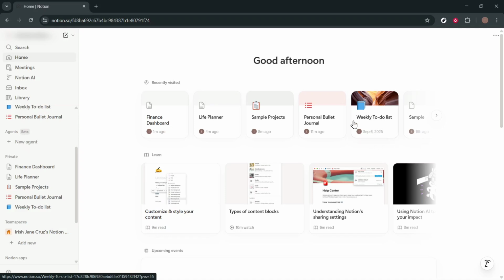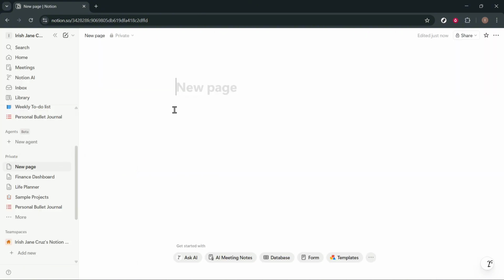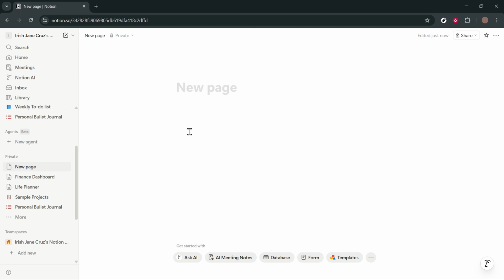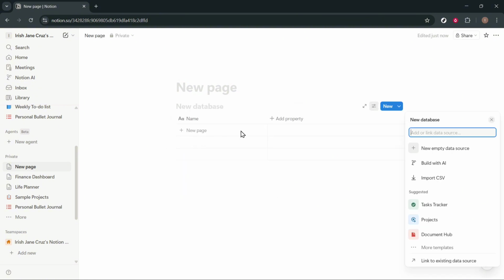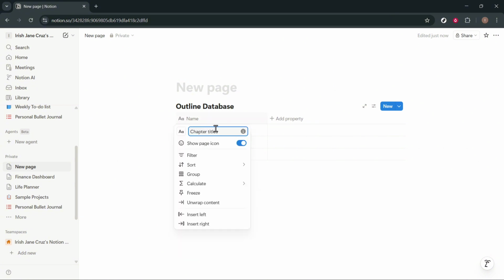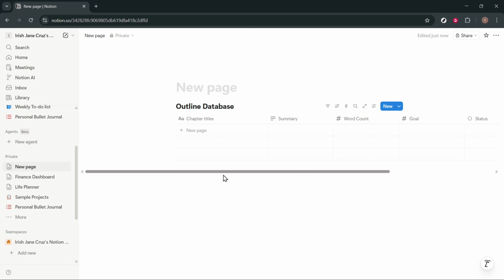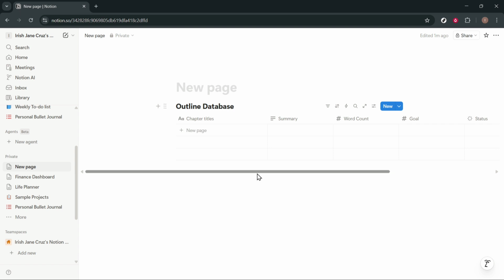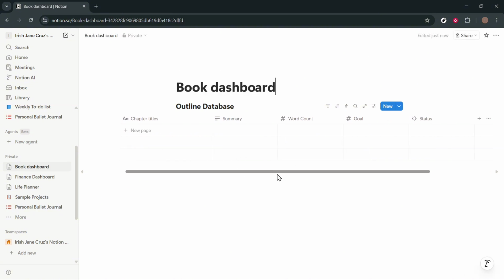How to Plan a Book in Notion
Want to organize and plan your book using Notion? In this step-by-step tutorial, I’ll show you how to create a complete book planning system in Notion—from outlining chapters to tracking your writing progress.

Timestamps:

00:00 Intro
00:05 How to Plan a Book in Notion